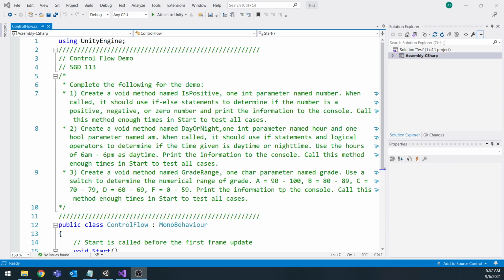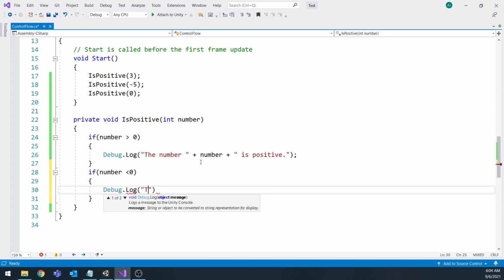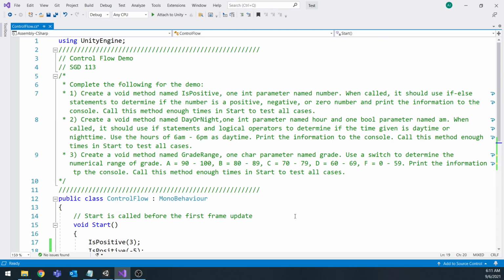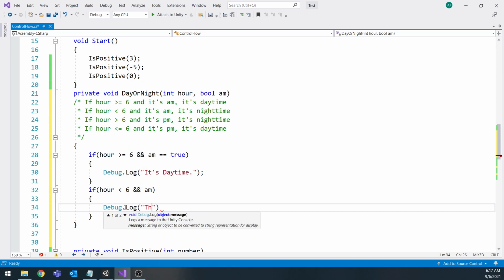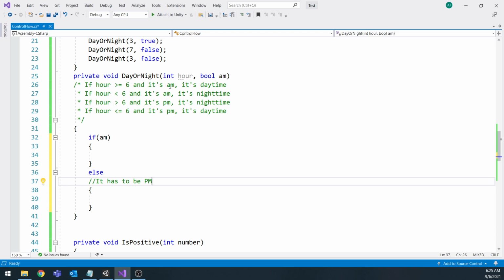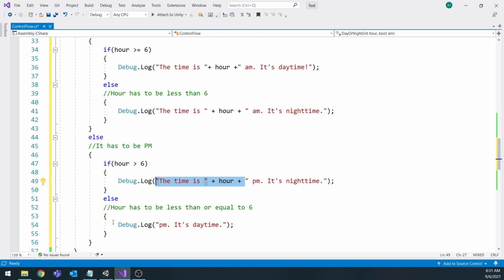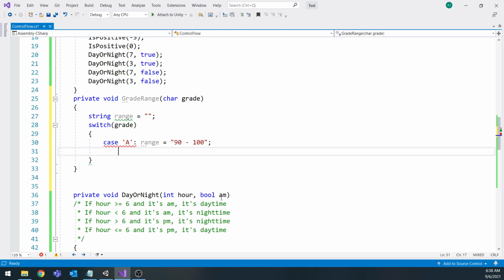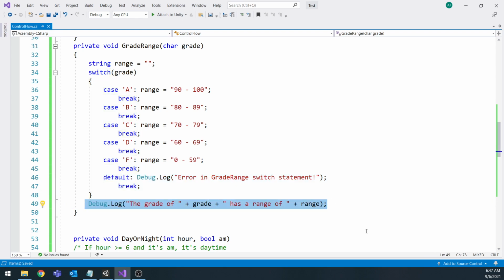Control Flow - Demo